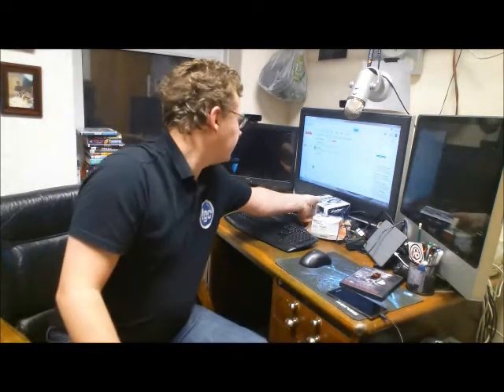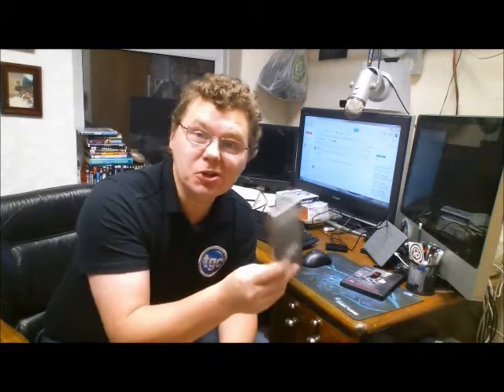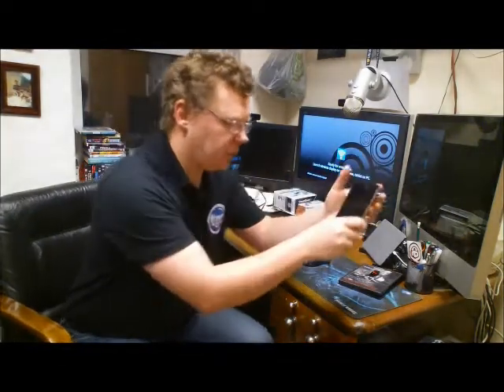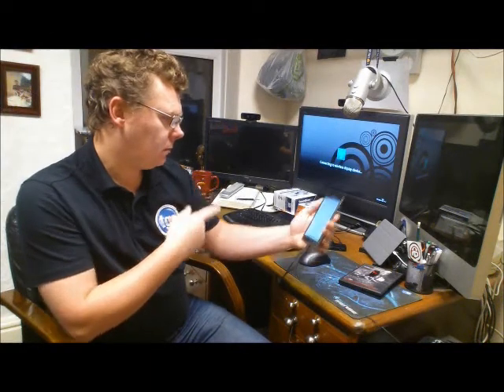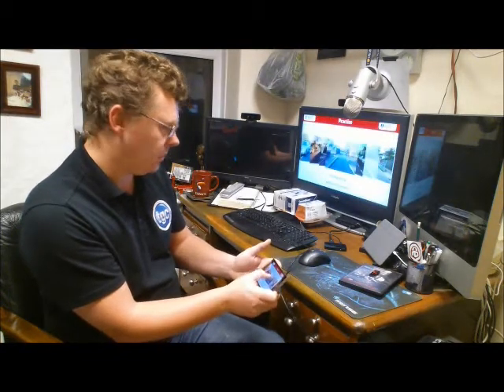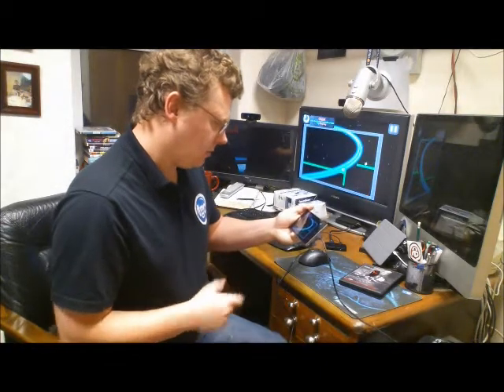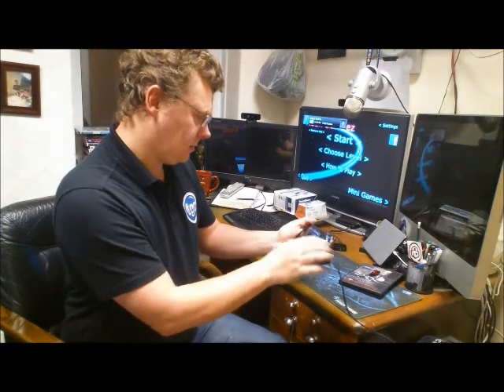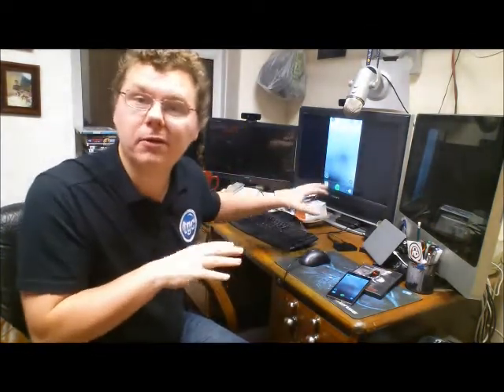AGK and The Case Of The Android Wireless Display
A brief look at several AGK apps running the new WiDi (wireless display) technology to broadcast via a K900 Android device, turning every app into a big screen experience. A whole new usage case is emerging, and AGK developers have everything they need to create some great solutions in this space!